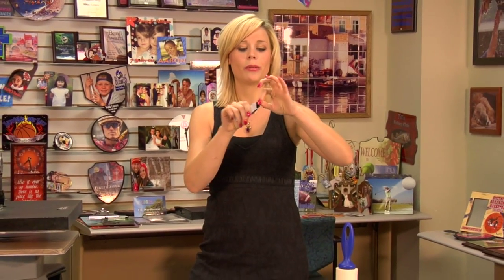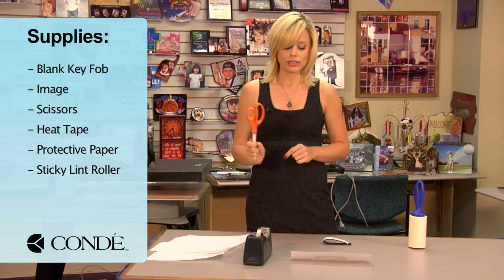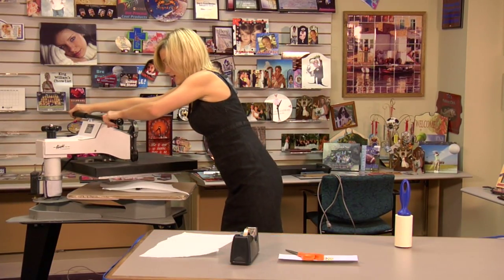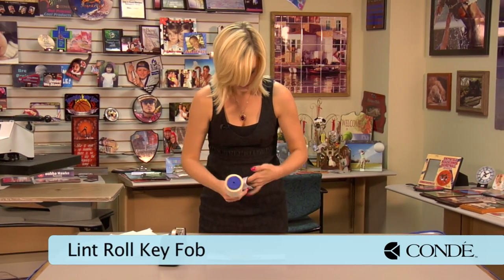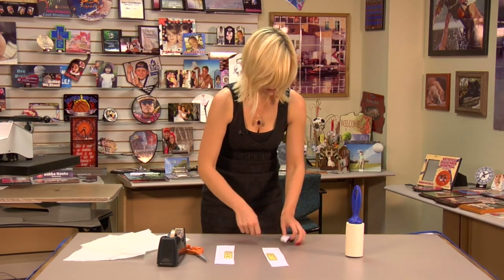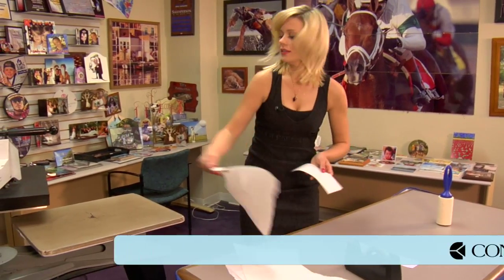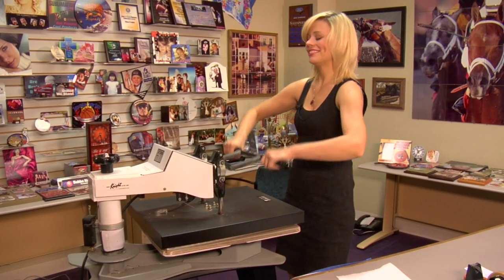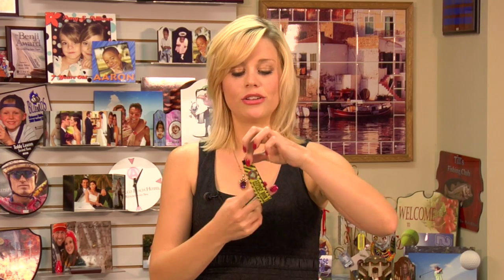Neoprene Wrist Key Fob Imprinted with Dye Sublimation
Using a George Knight® DK20S™ Heat Press, Condé's Brittany Anderson demonstrates the procedures for applying dye sublimation transfers to the Neoprene Wrist Key Fob . The part number for these key tags is MP044 The transfers are created using a Ricoh® GX7000 printer with Sawgrass® SubliJet-R™ sublimation inks on TexPrint-R® Sublimation Paper, with a George Knight™ heat press. All products are available from conde.com, including the heat press used in the demo.

This video applies to Conde part numbers: MP044.